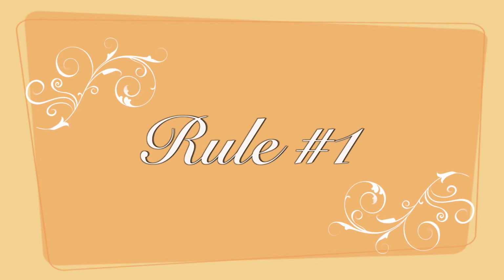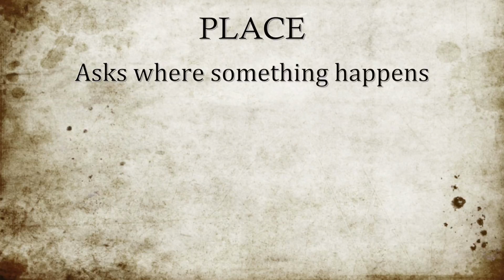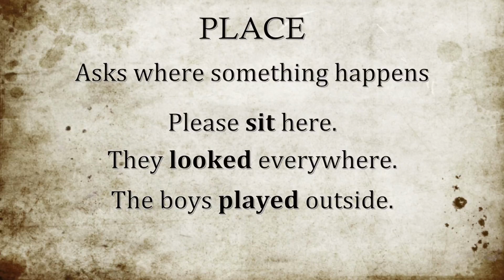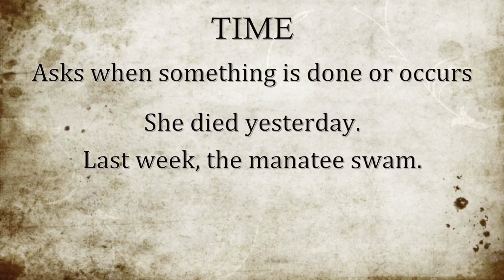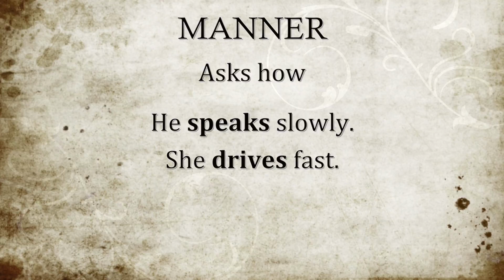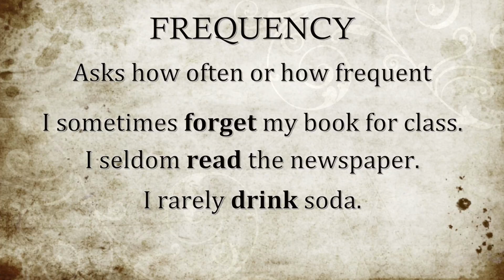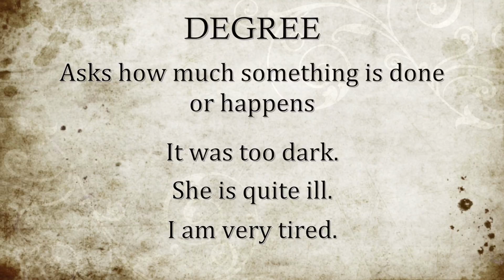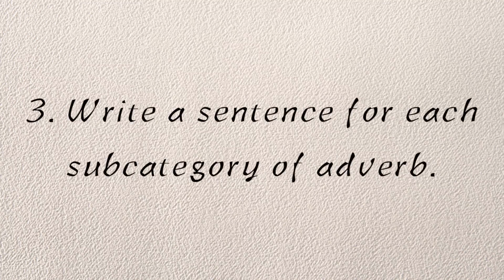Parts of Speech - Episode 8 - Adverbs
In this video we look at the different types of adverbs.